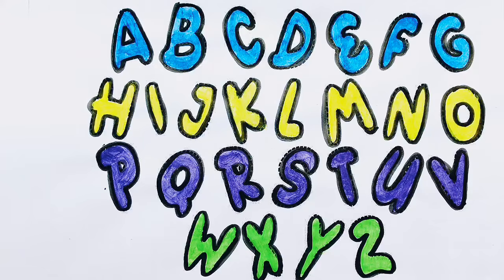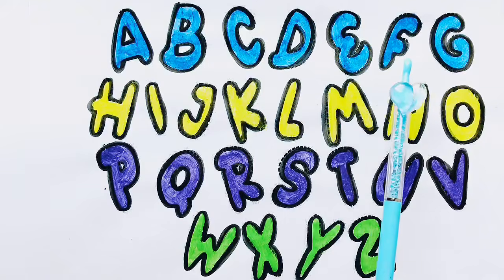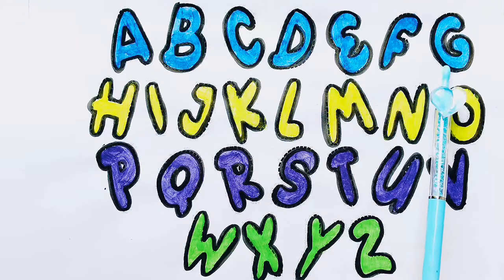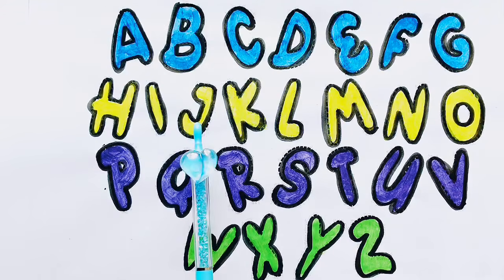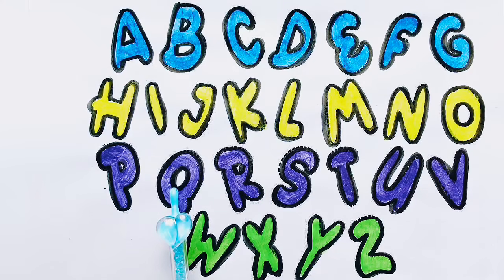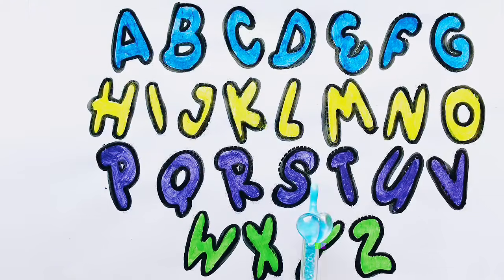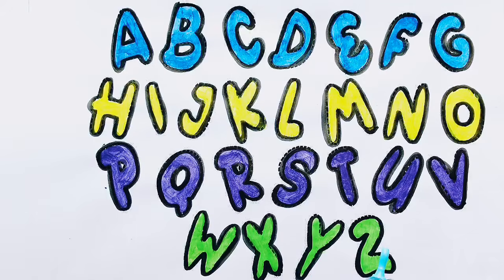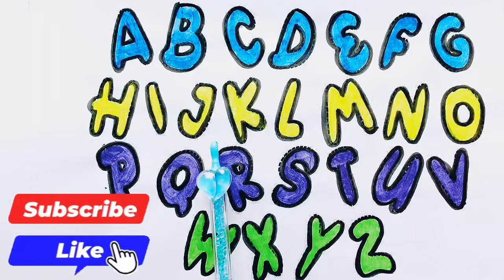Learn Alphabet A to Z | ABC Letter Tracing & Coloring for Kids | Preschool Writing Practice ABCD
Learn the **Alphabet A to Z** with this fun and easy **ABC Letter Tracing, Writing and Coloring** activity for kids! ✏️🎨

This educational video helps **toddlers, preschoolers, kindergarten and young learners** practice writing and recognizing **Capital Letters A to Z** through simple dotted-letter tracing.

Kids can follow each letter step by step while learning the **ABC alphabet**, improving pencil control, handwriting skills, letter recognition and early writing practice.

Perfect for:
• Capital Letter Tracing
• ABC Writing Practice
• Letter Tracing for Preschool
• Kindergarten Learning
• Toddler Educational Activities
• Learn to Write Letters
• Alphabet Coloring & Drawing
• Preschool & Kindergarten Worksheets